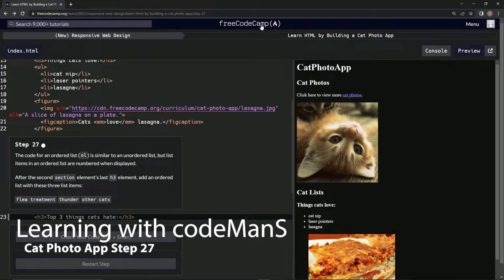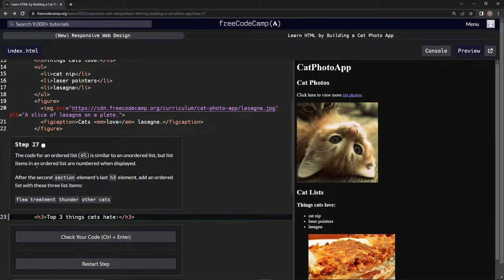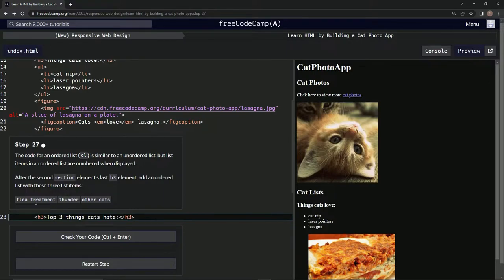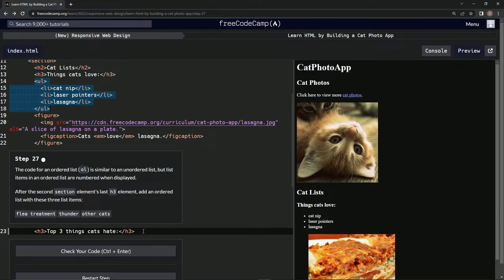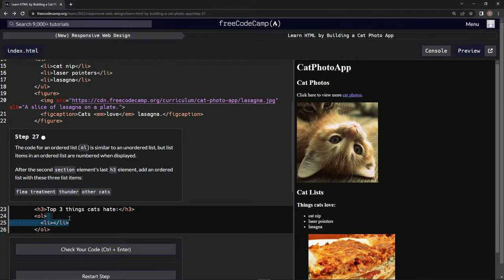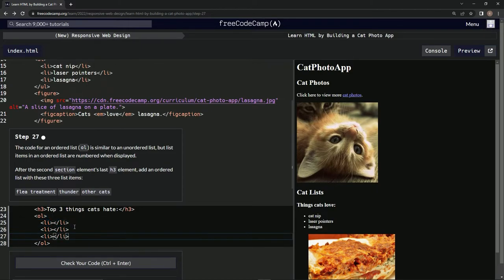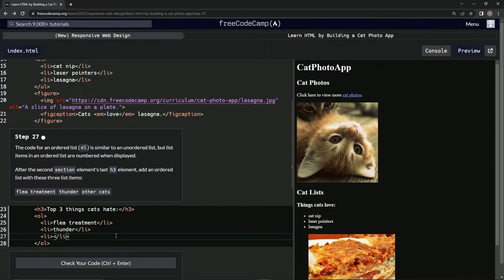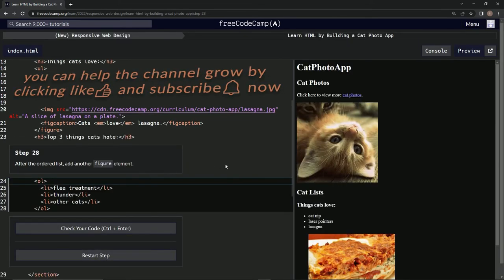Learn HTML by Building a Cat Photo App - Step 27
this one introduces us to ordered lists